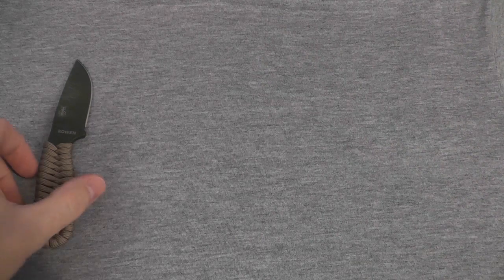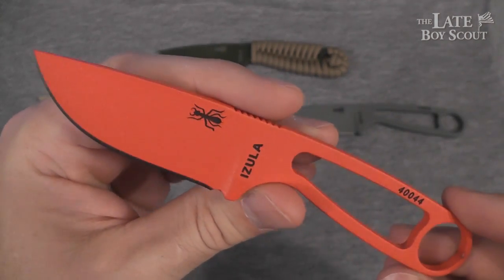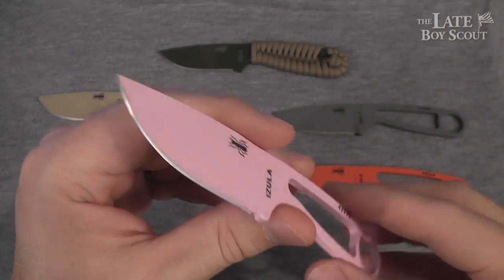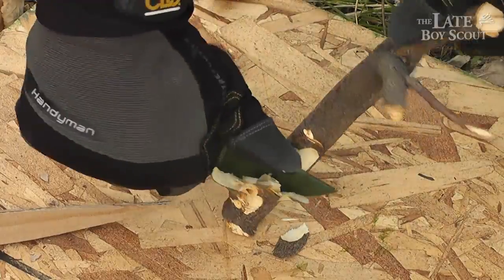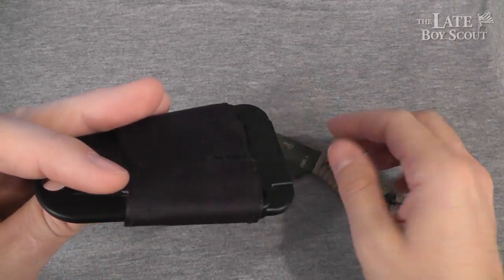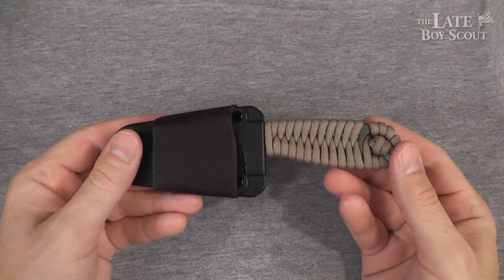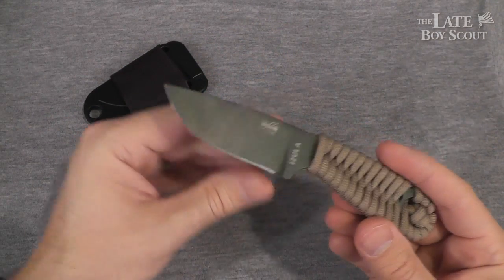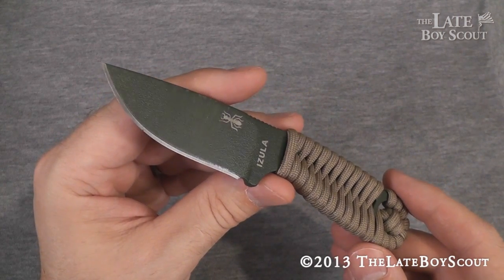ESEE Izula Knife Review: EDC, Survival Champ